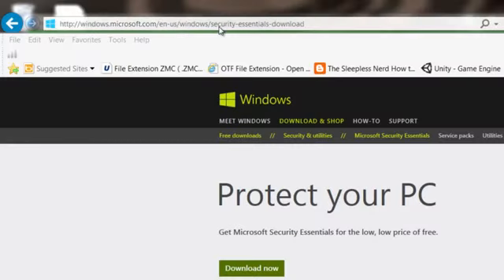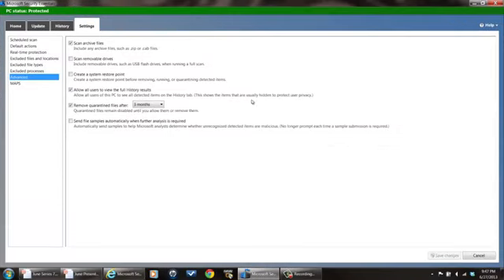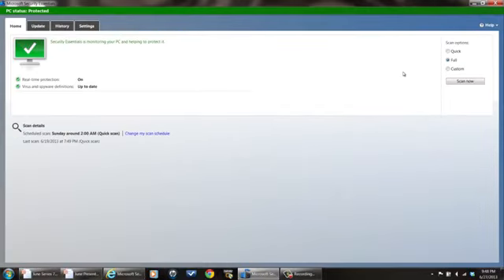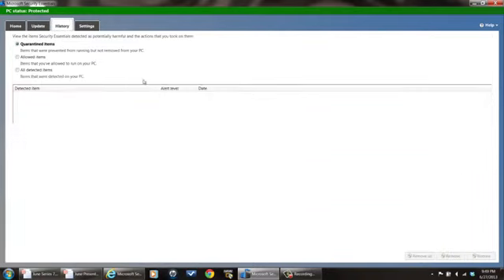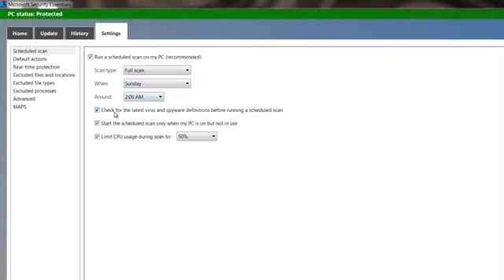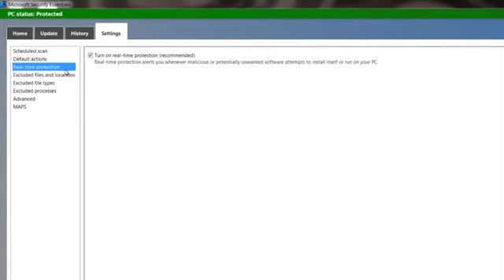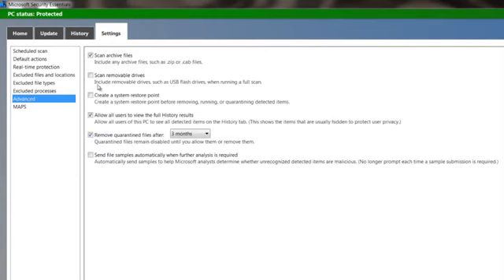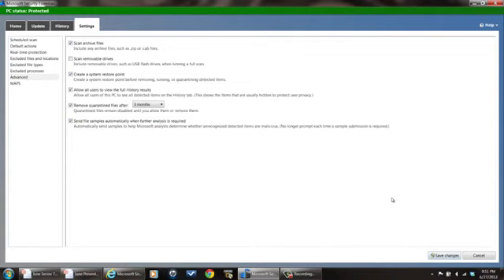Microsoft Security Essentials How to Use Tech Vice3432